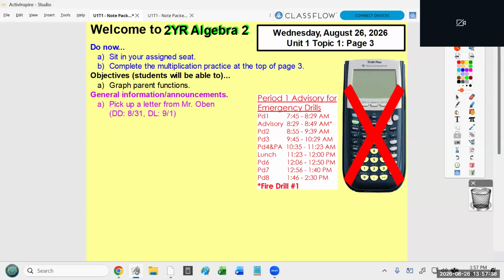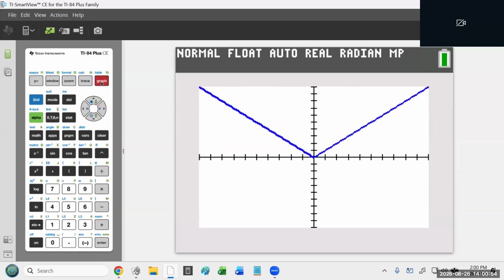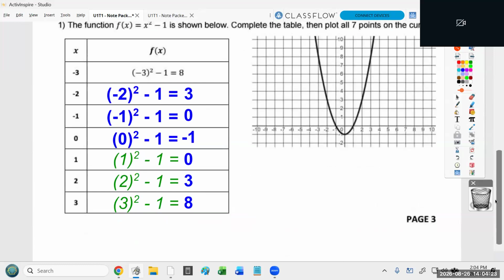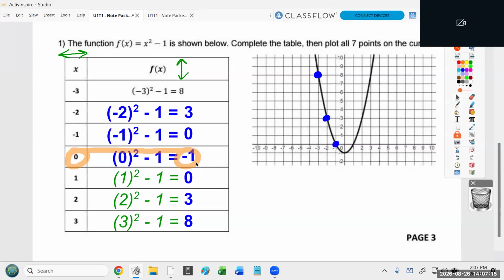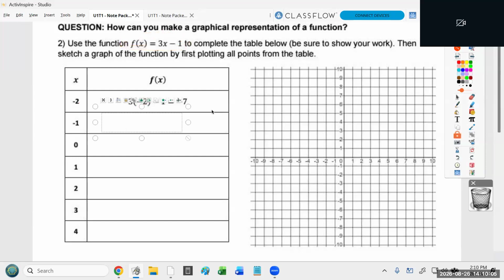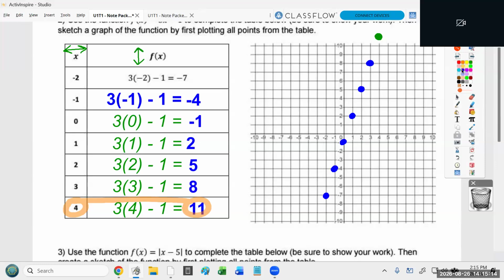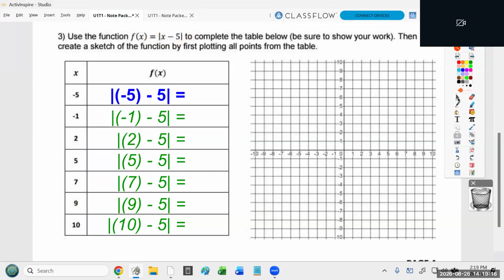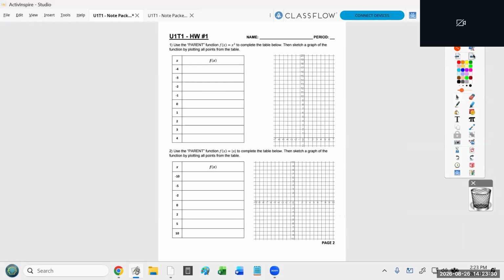8-26-2026 - CHS - ALG2AB - ID1 - "Graphing Parent Functions"